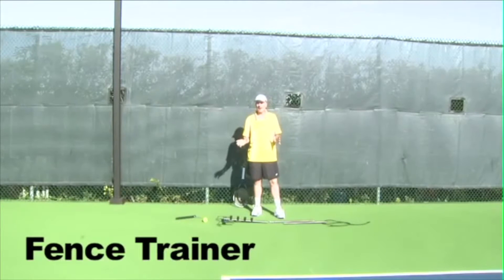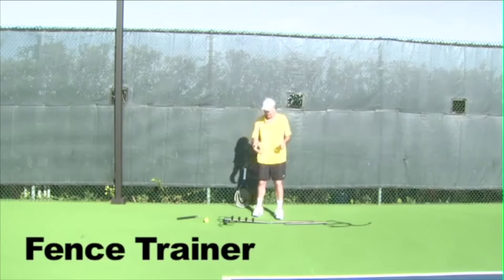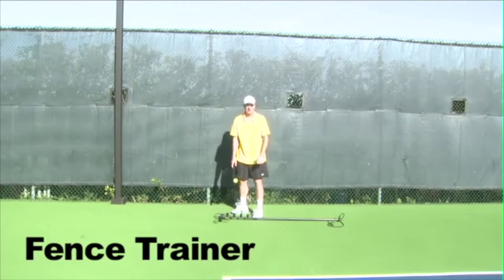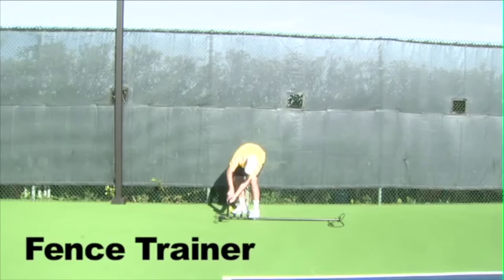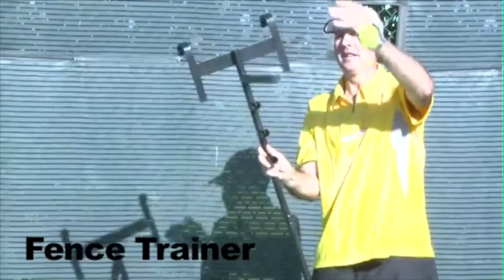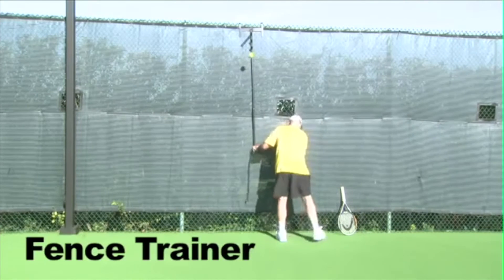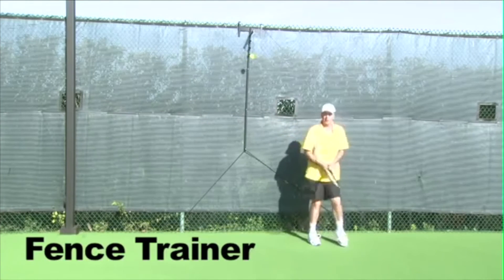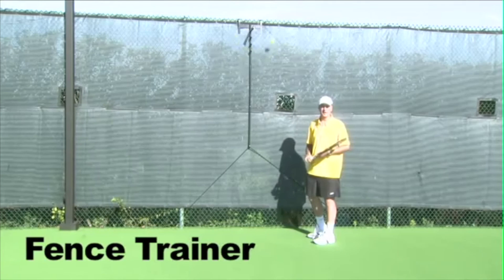How to Improve your Tennis Serve and Overhead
The most important shot in tennis is the serve. No questions asked. In fact, the serve is by far the most frequently hit shot in the game. Yes, depending on who is playing and on what type of surface, as many as 45% of all swings at the ball in a singles tennis match can be the serve. One of the biggest challenges while serving is extending and snapping the wrist to get more pop on the ball. The training aid called the Fence Trainer sets up in seconds on any standard tennis fence, and its height is fully adjustable.